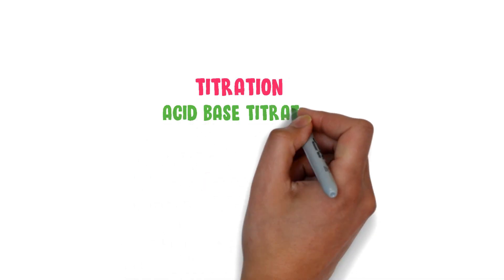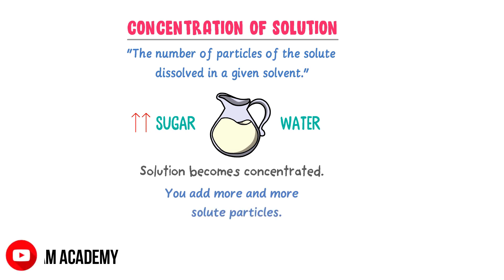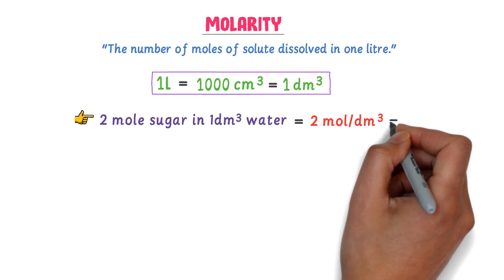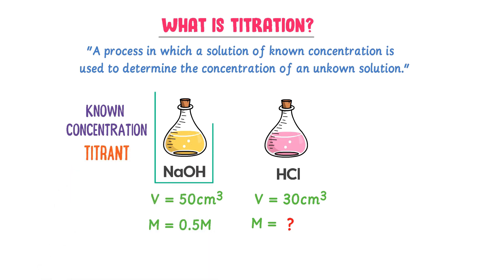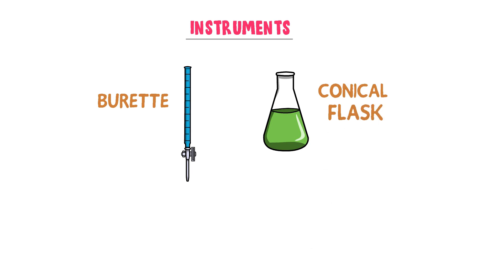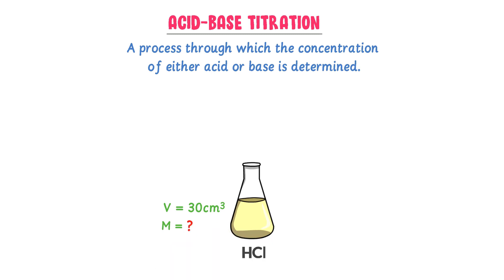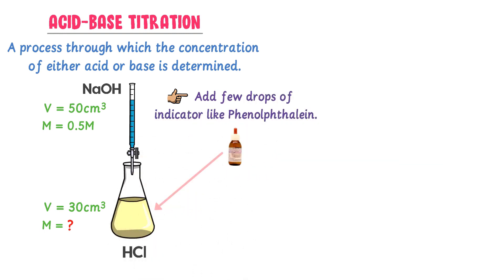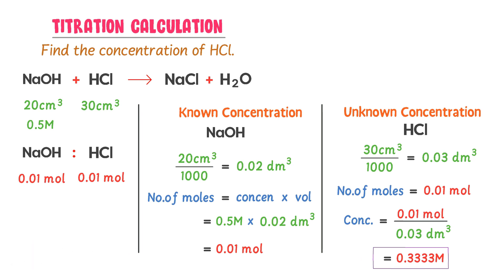Titration | Acid Base Titration | Chemistry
This lecture is about titration and acid base titration in chemistry. I will also teach you titration calculation.